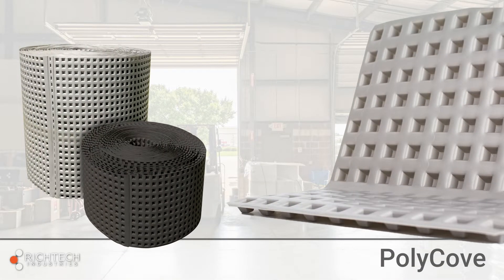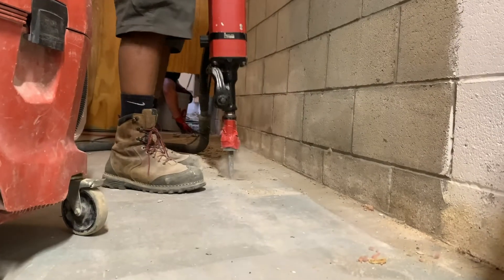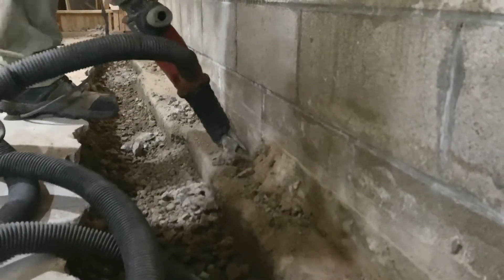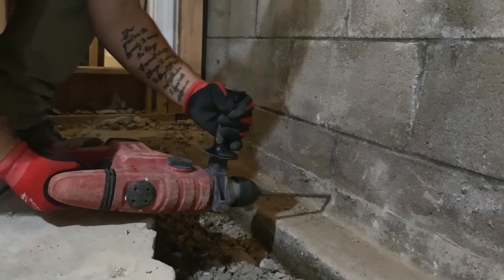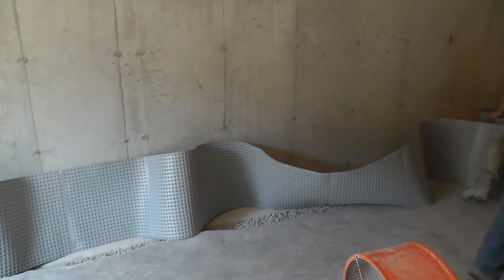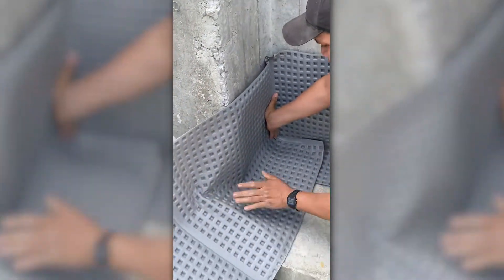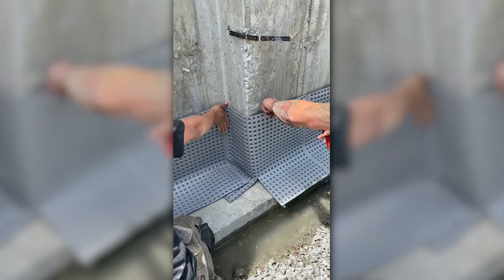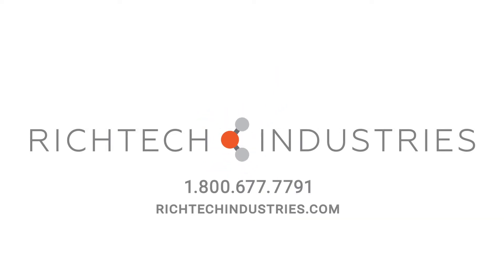How to Install a Cove Diverter for Basement Waterproofing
This video shows how to install PolyCove, a cove diverter from Richtech Industries.

PolyCove is an ultra high molecular weight thermoplastic cove diverter that directs water down the wall and into the French drain system. It is installed on the footer along the perimeter of the basement floor. PolyCove is seamless, highly flexible and easy to install.

Step 1 - Measure the job
First, Measure the length of each wall to determine the number of linear feet you’ll need for the job. PolyCove is sold in 100’ rolls and is available in 1 or 2’ widths. PolyCove is also available in grey or black.

Step 2 - Break up floor
Next, break up the floor about 12”-18" away from the wall around the perimeter of the basement. The goal is to completely expose the footer and create a trench next to it for the interior drainage pipe. The footer and pipe will ultimately be covered by PolyCove.

Step 3 - Install the French drain pipe
As you lay the drainage pipe in the trench, pitch it so water flows toward the sump basin. Fill any voids in the trench with gravel to help water flow into the drainage pipe. Remember, you can pour concrete directly on top of PolyCove, so you don’t need to worry about covering it with extra gravel.

Step 4 - Drill weep holes
Drill weep holes in the block wall to relieve water pressure that may be built up inside. These holes will also allow any future water buildup easy passage into the drainage system. The holes are typically drilled into each mortar joint, plus 1-3 more in the wall of each block.

Step 5 - Roll out the PolyCove
Now that the French drain system has been installed, it’s time to cover the wall, footer and pipe with PolyCove. Roll out the PolyCove and lay it against the footer with the dimples facing the wall and ground. PolyCove's ultra high molecular weight thermoplastic construction means it can be folded over and over without cracking, but can easily be cut with a knife to cover inside and outside corners. Take note of where your corners are and how many cuts you’ll need to make.

Step 6 - Attach to wall/Create corners
As you move down the wall, use a masonry nail gun to attach the PolyCove to the wall. You can also attach PolyCove directly to the footer.

Cut the PolyCove near the bottom with a knife to create corners. You can overlap the PolyCove for inside corners... and for outside corners you can fill the gap with a small cut piece of PolyCove. Remember, PolyCove can be bent and folded over and over without cracking, so take your time when snugging it up to the wall and footer.

Step 7 - Re-pour the floor
Once you’ve covered the entire perimeter of the basement with PolyCove, it’s time to re-pour the concrete floor. You can pour concrete directly on the polydrain, which will reduce the amount of gravel needed... while creating a thicker, more sturdy floor.